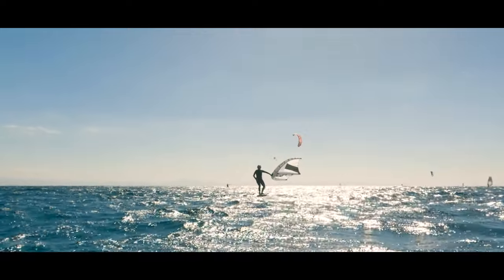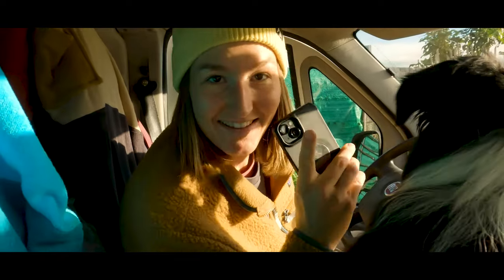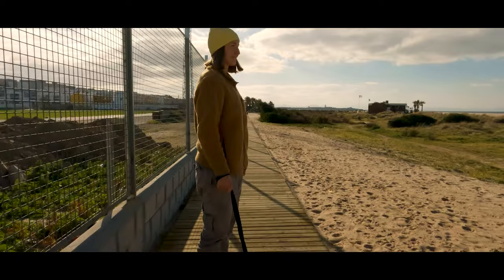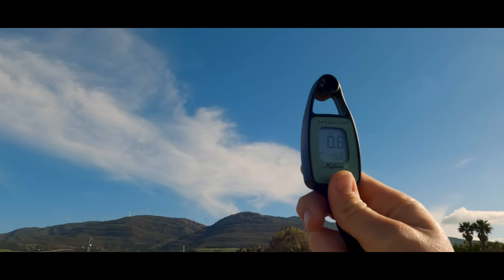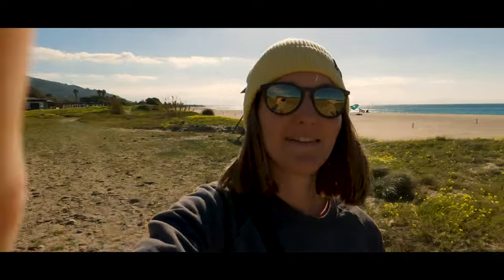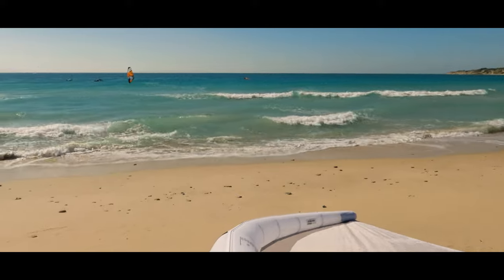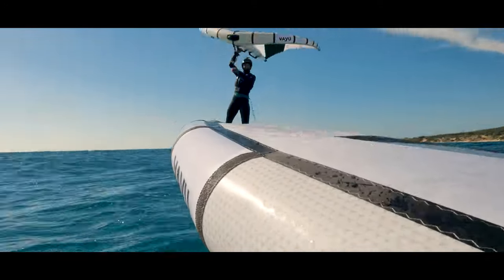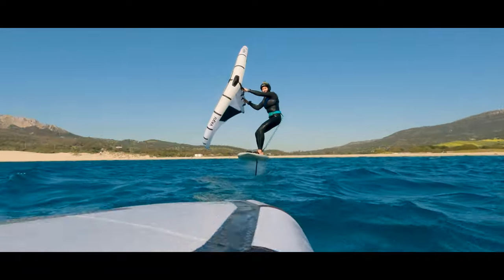WINGFOIL TARIFA | Why we don't like the Levante that much! | Cinematic Wingfoil VLOG | Ep. 04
Tarifa 🇪🇸 is firing with very strong Levante wind since days and so we were here to have some nice strong wind sessions. 💨💨💨 We take you along on a day, which was a bit lighter than normal. First we had to pick up a parcel we ordered and then we drove to our favorite surf spot in Tarifa - BIBO beach. 🌊🏖️ More of that will come in an extra video. We would be very pleased if you like our videos and follow our journey. 🥰

OUR PARTNERS: (AD)
Still Water High Mountain

Windlounge - the Surfshop we trust!

Vayu - the Wingfoil gear we trust!

Boxio - the best and eco-friendly camping toilette and wash 2 go

Reacha - our bike trailer we would never give away!

for search: Wingfoil, Windsurf, Wing, Campervan, Achensee, Austria, Wingen, Surf, Surfgirls, Surfen, Vlog, Abenteuer, Adventure, Kitesurf, Foil, Pumpfoiling, Girls, Vayu, Axis Foils, Windlounge, Tarifa

MOTION GRAPHICS: Motion Array

Lena & Nadine (+ Kion)

00:00 - 00:33 INTRO
00:33 - 01:15 TARIFA CITY
01:15 - 01:54 CAMPO DE FUTBOL
01:54 - 03:32 BIBO BEACH
03:32 - 07:10 WINGFOIL ACTION
07:10 - 09:17 WHY WE DON'T LIKE LEVANTE
09:17 - 10:23 WINGFOIL ACTION 2